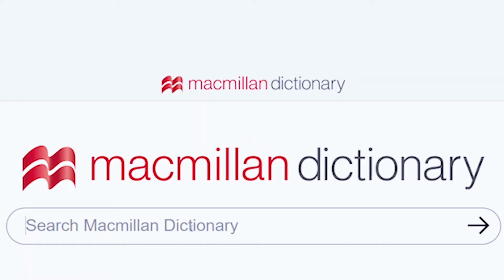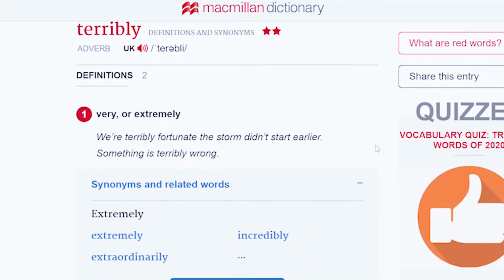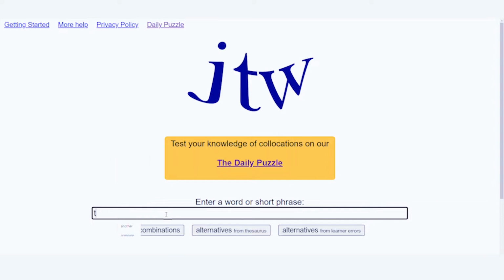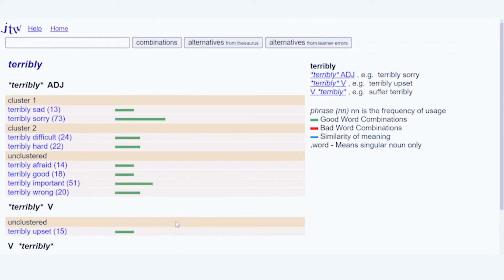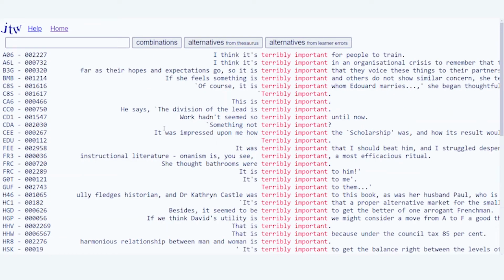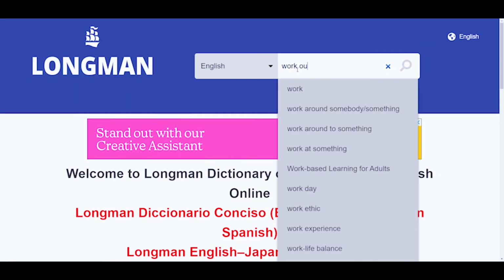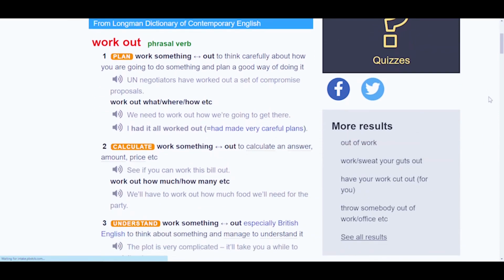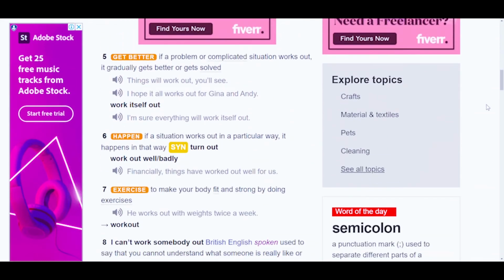Can you learn English from watching Stranger Things?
This series is all about helping you to improve your English by watching samples of popular shows.  In this episode we focus on Stranger Things season four. We are going to look at things like stress, intonation, new vocabulary and the Jungle!

Chapters: Can you learn English from watching Stranger Things?

00:00 Intro
00:50 Jungle Listening
01:32 Stanger Things 4 Listening Clip 1
03:53  Stanger Things 4 Listening Clip 2
05:16  Stanger Things 4 Listening Clip 3
06:43  Stanger Things 4 Listening Clip 4
08:49 Stanger Things 4 Listening Clip 5
09:40 Outro

If you’re looking for a full vocabulary system think about buying my book “English Words Unmasked”

And remember start smashing some English language barriers today!